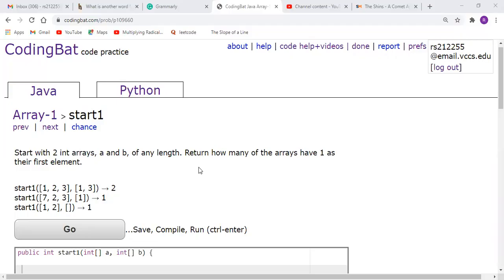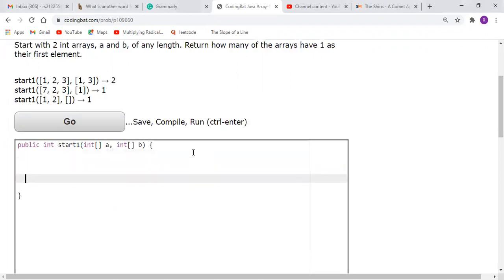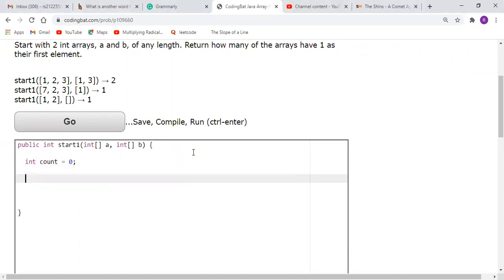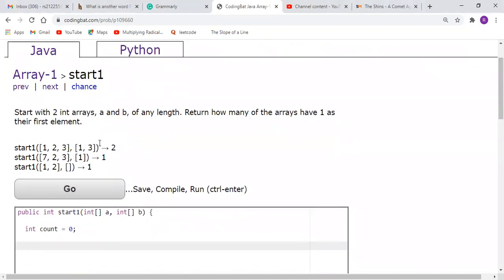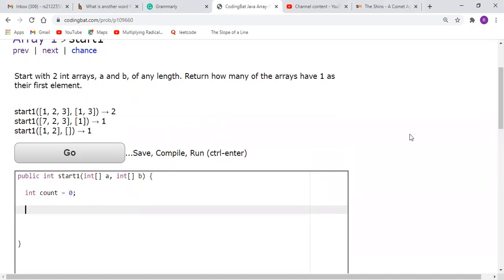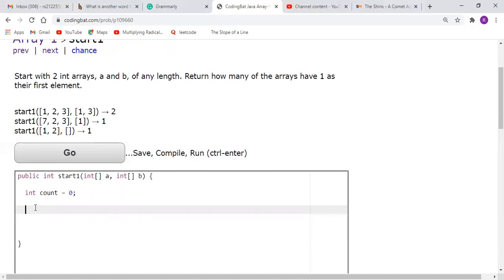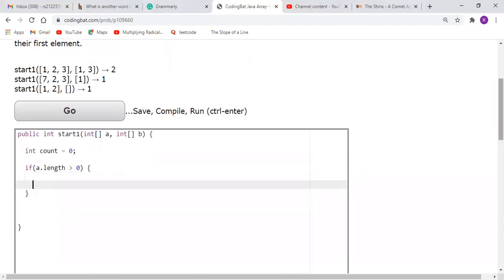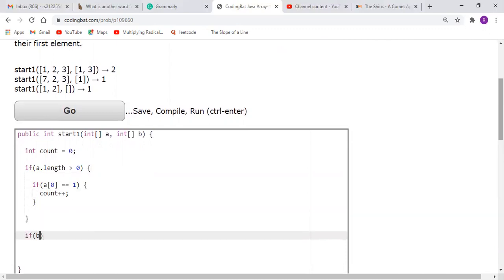CodingBat - array1 - start1